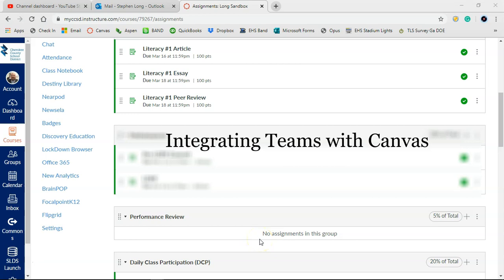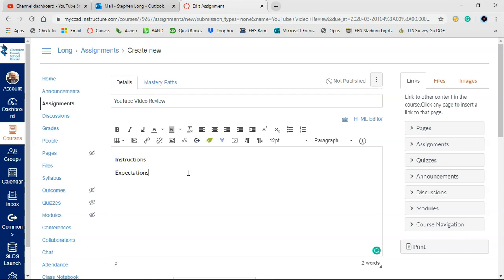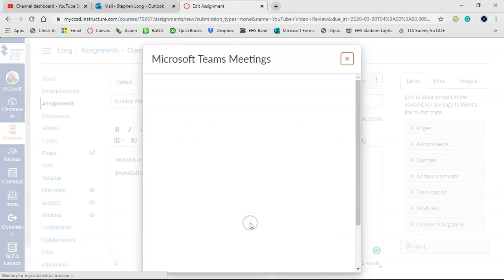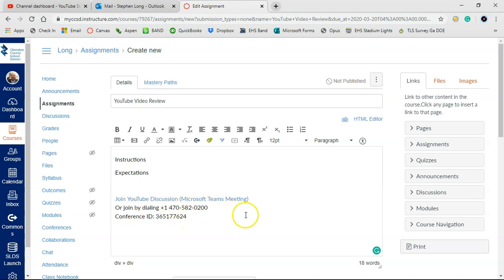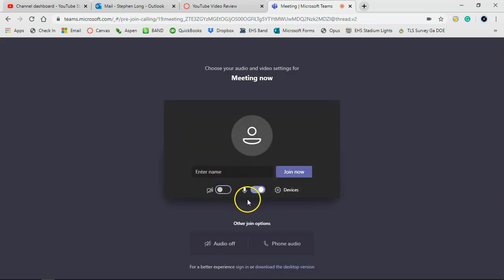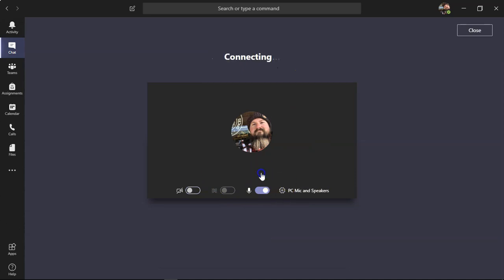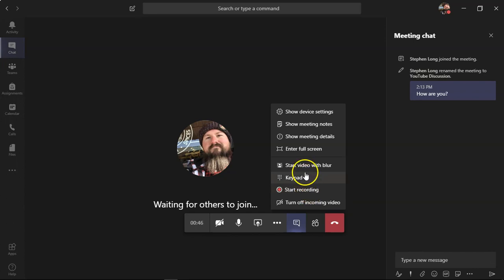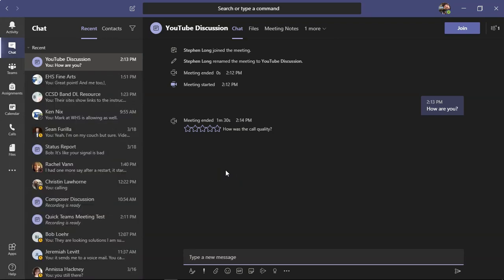Integrating Microsoft Teams into Canvas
A quick video showing one way to set up Microsoft Teams meetings into the Canvas platform. This can also be done anywhere else in the LMS you can create content.